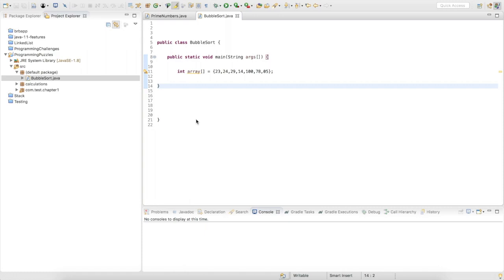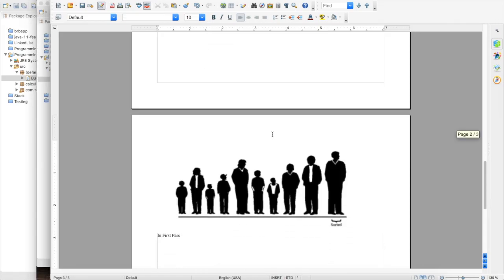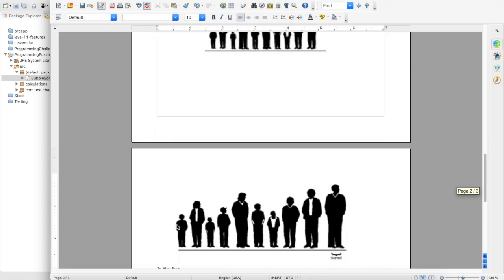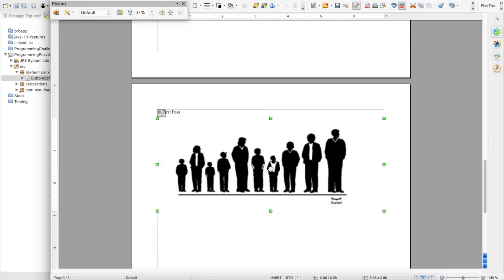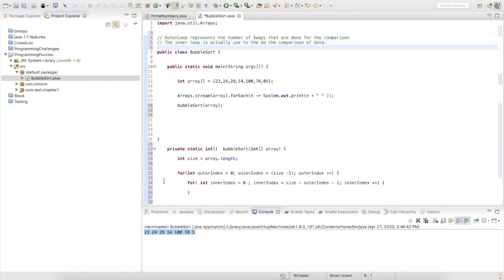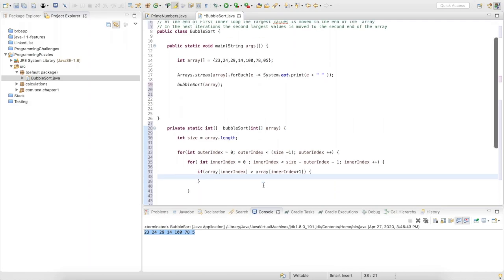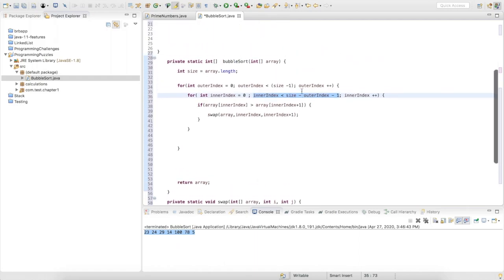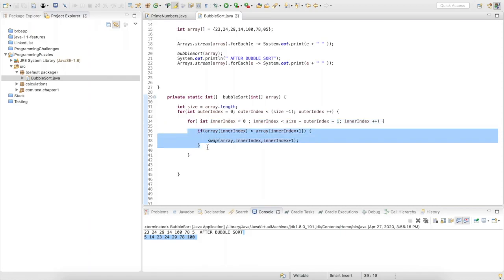Bubble Sort in Easy Steps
Check the implementation and detailed explanation of Bubble Sort Algorithm in easy steps using Java